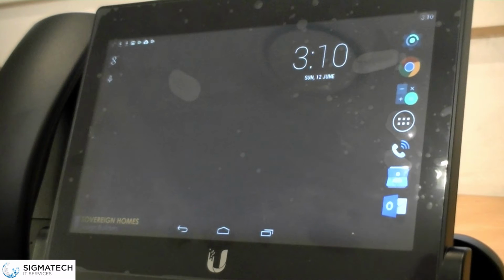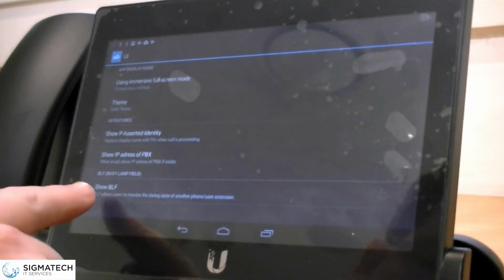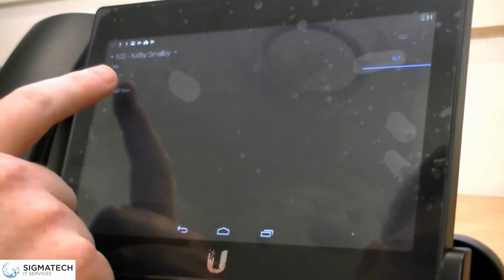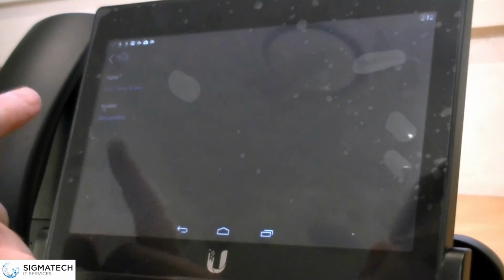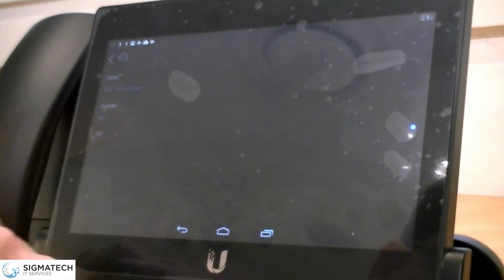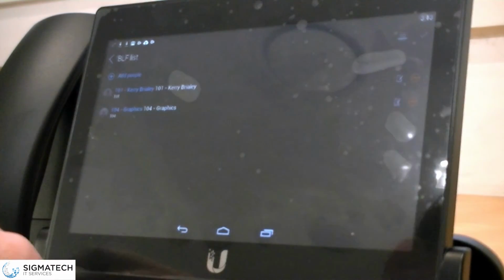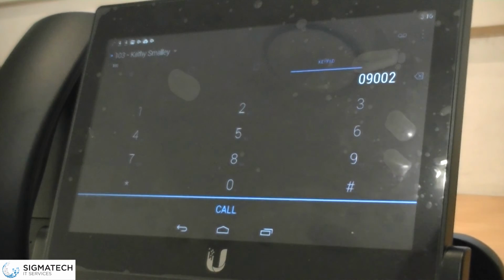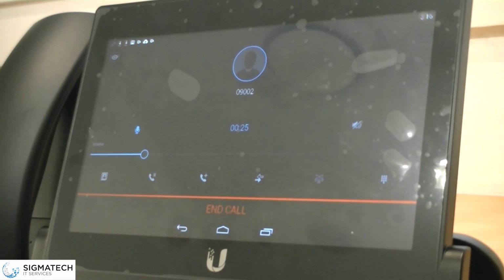UVP Setting up BLF for Call Status